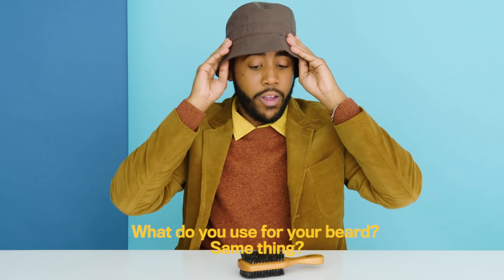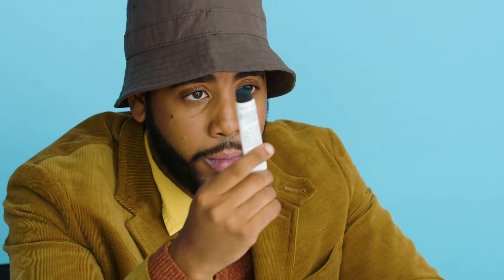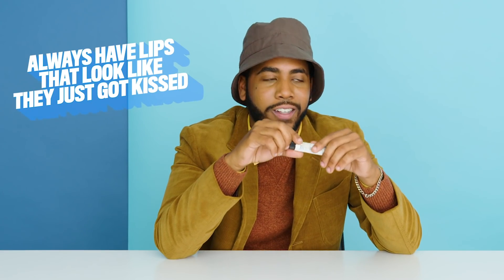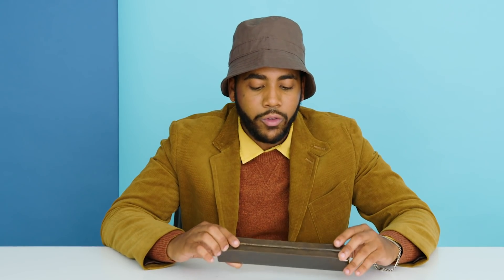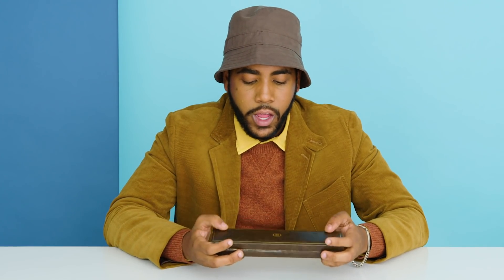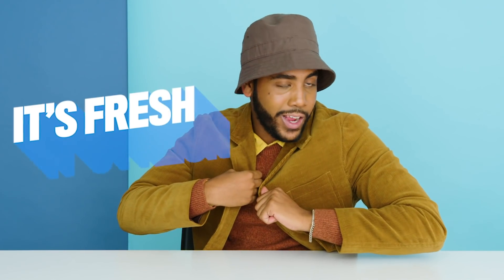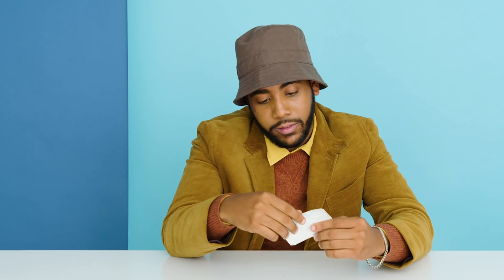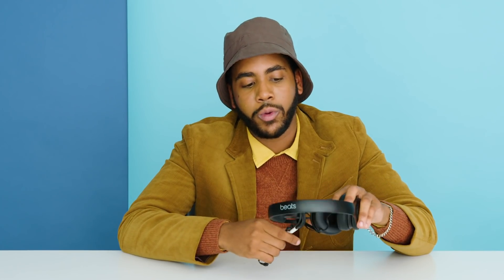10 Things Jharrel Jerome Can't Live Without | GQ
Presented by Banana Republic. There are a few things Jharrel Jerome can't live without when he hits the road. From his hair and beard brushes to his grandfather's vintage Gucci watch, these are Jharrel's travel essentials.

10 Things Jharrel Jerome Can't Live Without | GQ